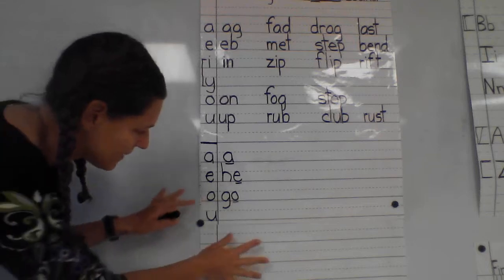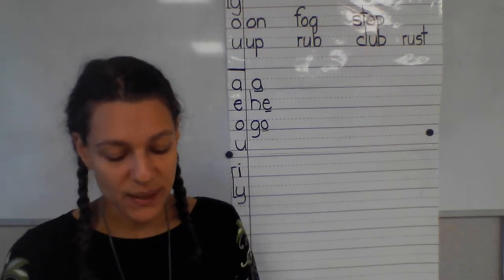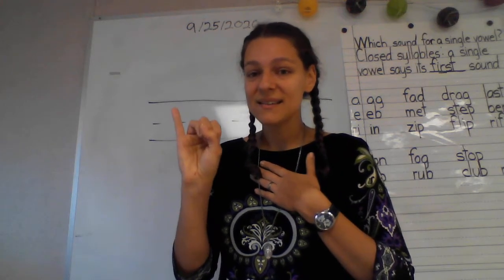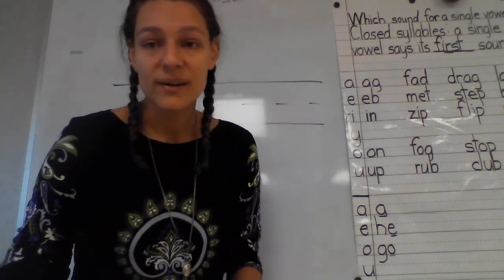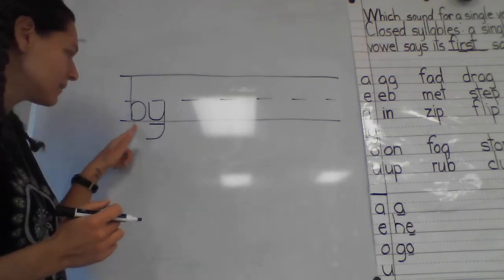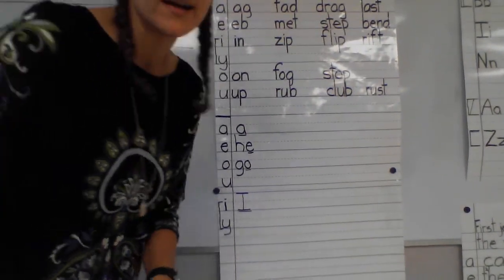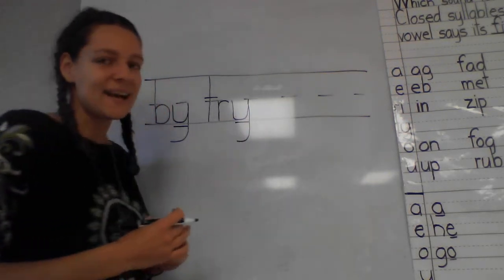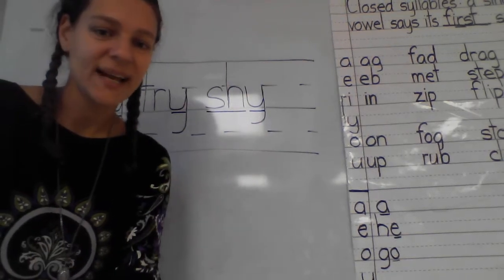open syllable rule - less consistent vowels